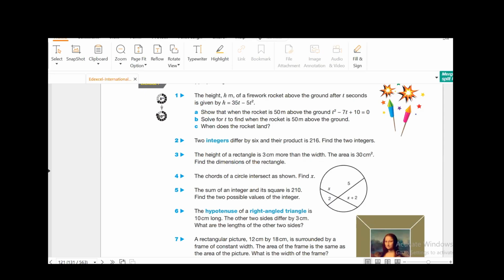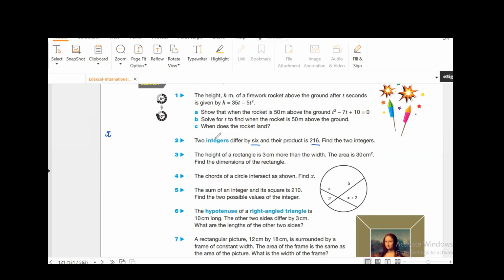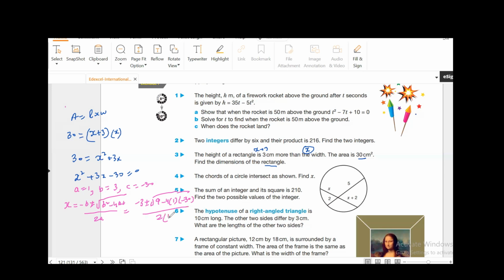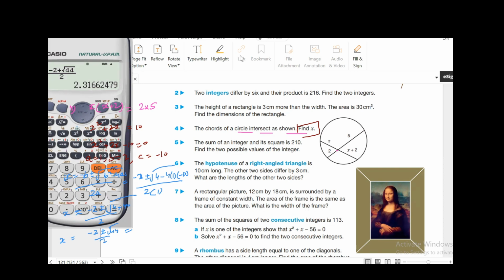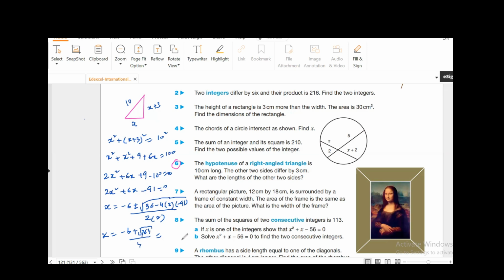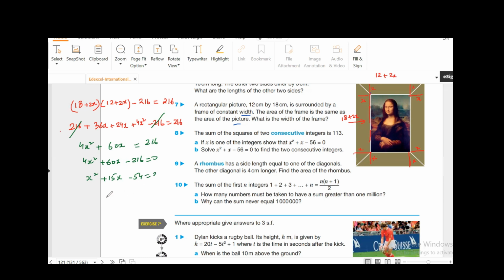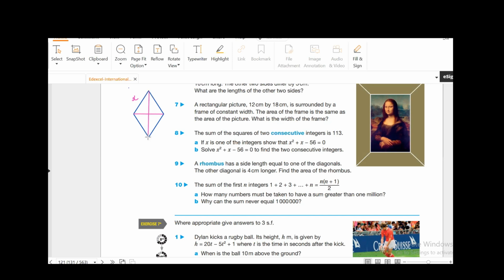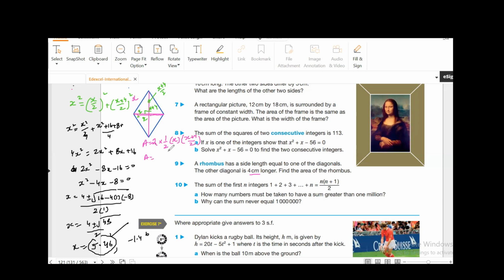PROBLEMS LEADING TO QUADRATIC EQUATIONS PART 3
know how to use Factorization # Quadratic Formula# in quadratic equations